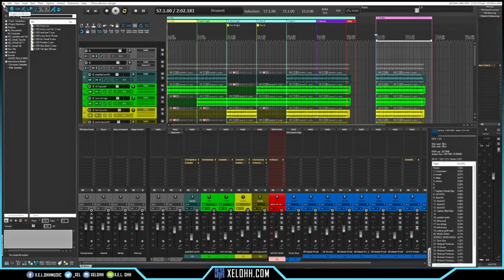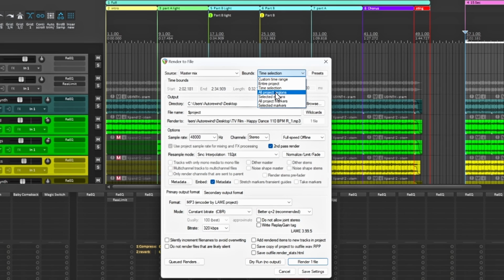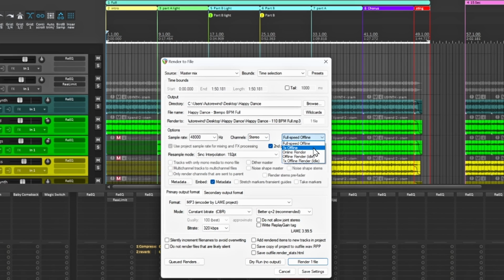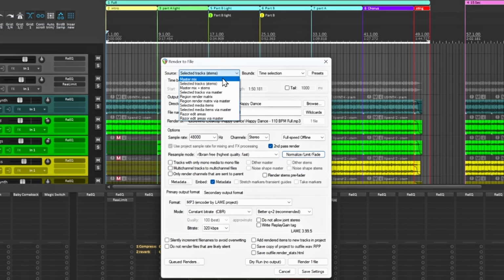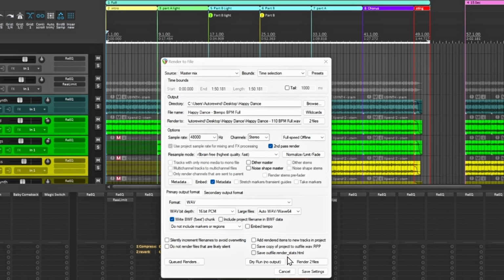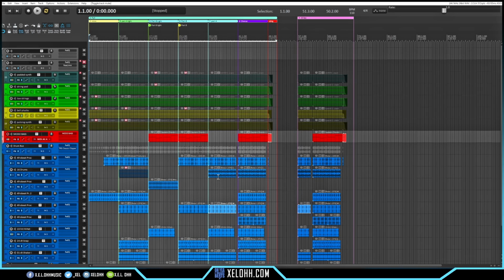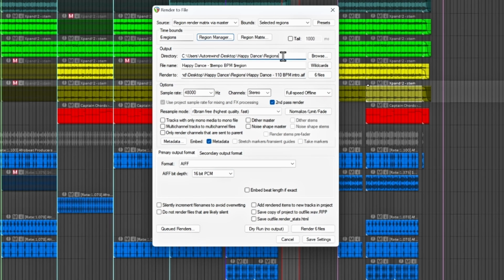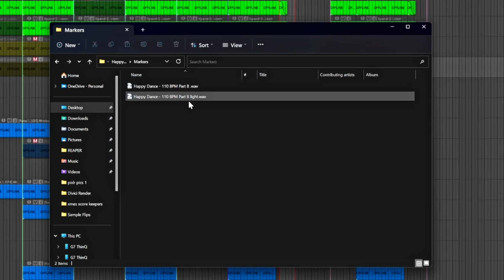Ultimate Export Guide in Reaper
Ultimate Export Guide in Reaper. Reaper is by far the best DAW I have ever used to export or render files.Its the only DAW that can load multiple songs on different tab and render all the masters out from the rendering queue.The most important feature of any DAW if you ask me and Reaper stands as the best.

Affilaite Links
Video Flow

0:00 Intro
1:10 Setup and walk through of Render queue n Reaper
21:22 How to use Render Queue in Reaper
30:50 Final Results of Render in Reaper